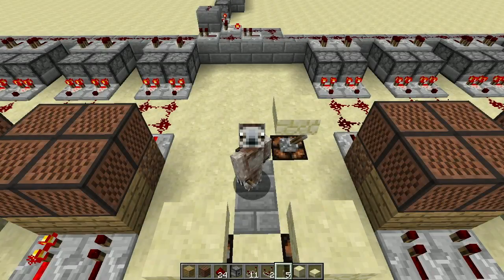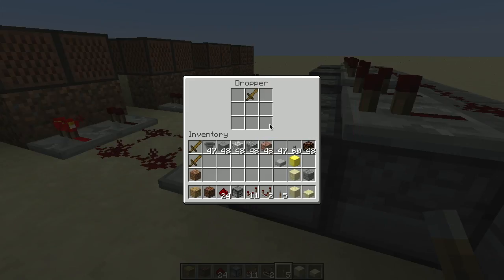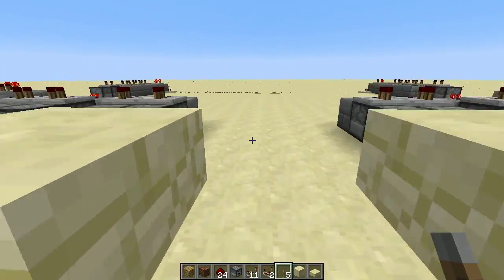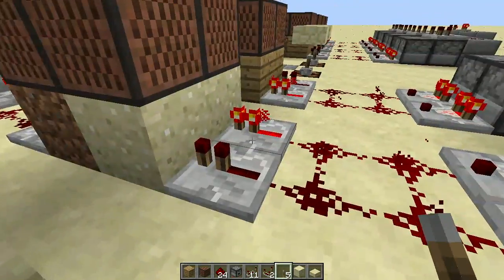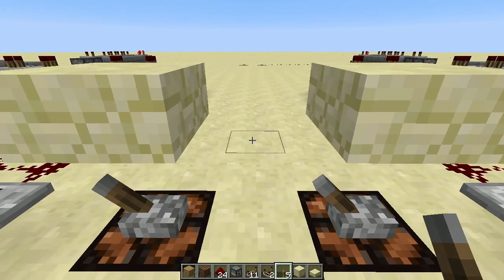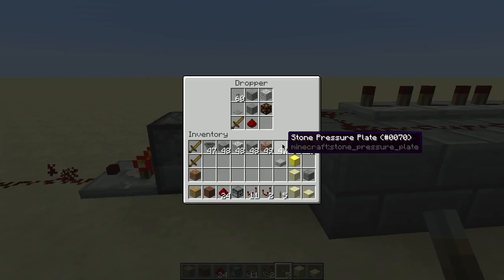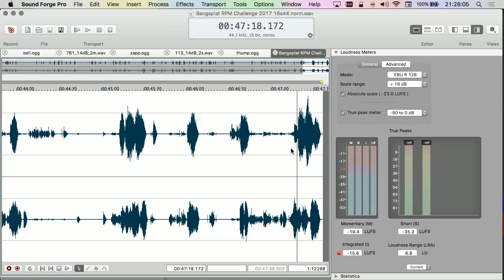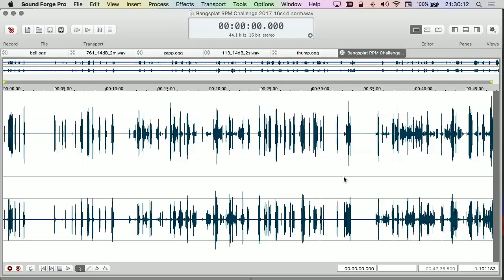RPM Challenge 2017 Completed!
It's March 1, which means the RPM Challenge is OVER. And the album has been completed!

In this video, I show the completed machine and walk through the performance strategy.

The album is called Eagle Rock Mac Neil No. 1, and it is available for streaming or pay-what-you-want (including free) purchase on Bandcamp